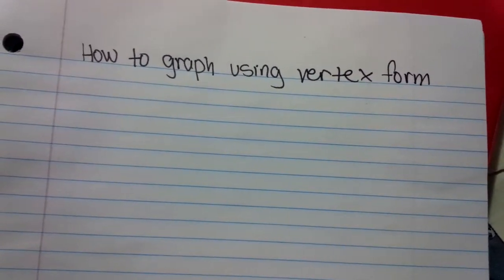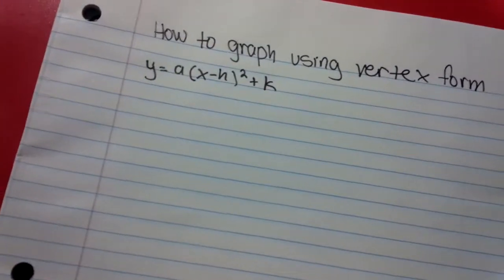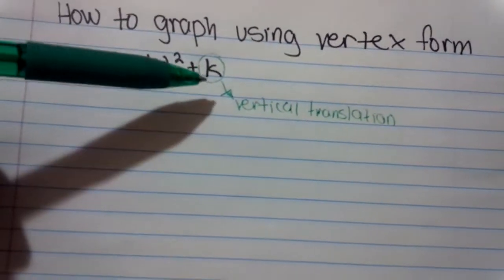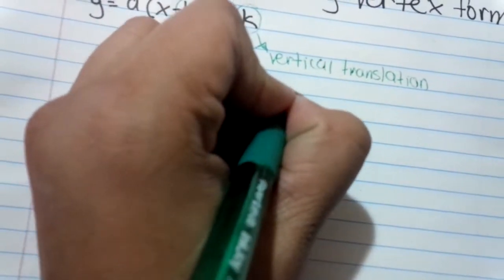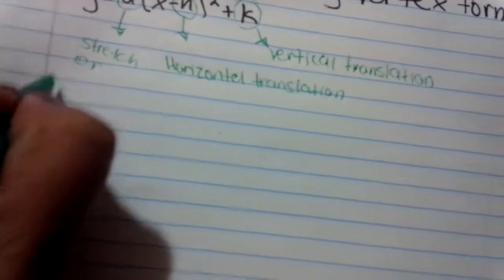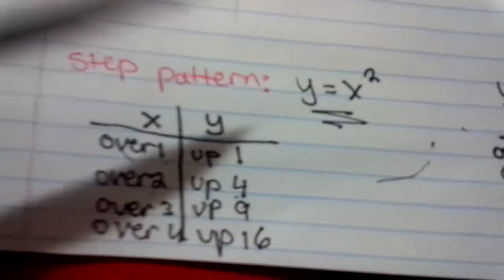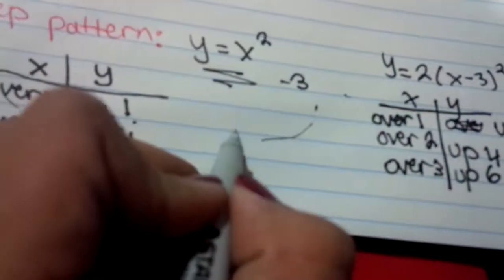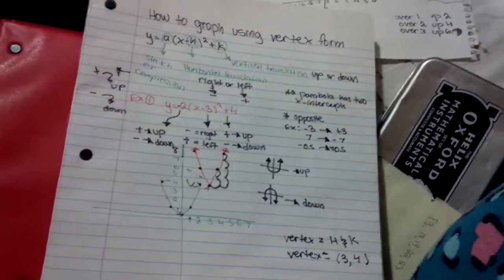Learn all about Vertex form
By: Jhanvi Shah